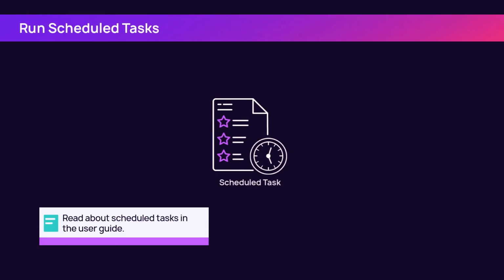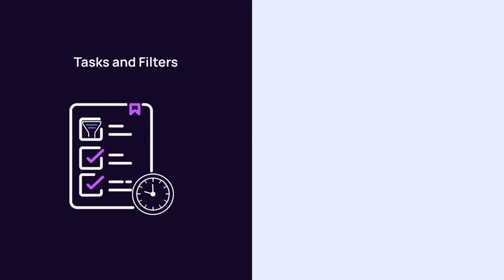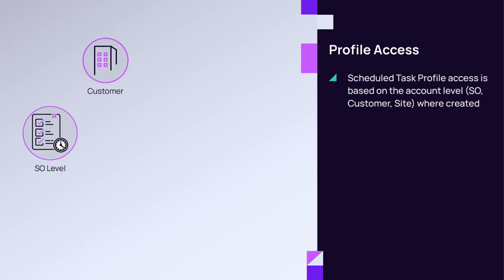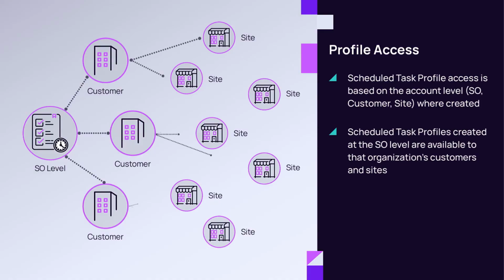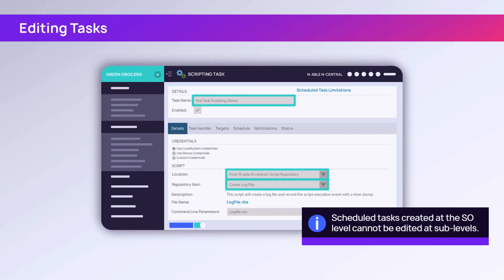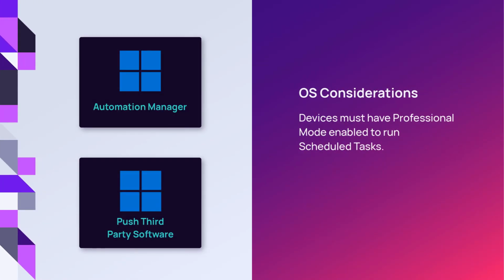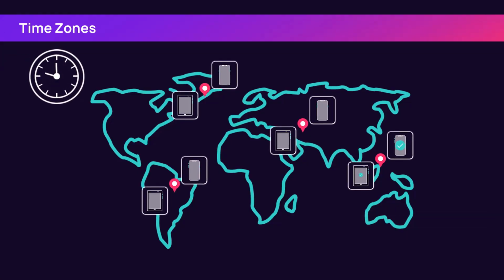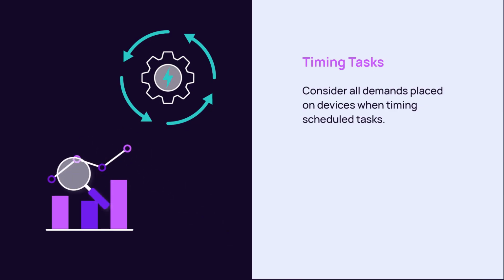Scheduled Tasks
In this video, you’ll learn how the Scheduled Tasks feature in N‑able N‑central supports ongoing maintenance and device management within the context of Cybersecurity Maturity Model Certification (CMMC) Compliance.

N‑able N‑central is a remote monitoring and management platform that allows administrators to manage devices across service organizations, customers, and sites. Scheduled Tasks enable administrators to configure N‑central to perform specific maintenance functions either once or on a recurring basis, helping reduce manual effort.

This video explains what Scheduled Tasks are, how they can be run across multiple customers, sites, or targeted devices, and how filters are used to define which devices are included. It also introduces Scheduled Task Profiles, which allow tasks to be combined into standardized profiles to simplify device management.

You’ll learn how access to Scheduled Task Profiles is determined by the account level where they are created, and what that means for service organizations, customers, and sites. The video also highlights important considerations such as licensing requirements, supported operating systems, device time zones, and how task timing can impact device resources.

By the end of this video, viewers can expect a clear understanding of how Scheduled Tasks work in N‑central, where they can be applied, and key factors to consider when planning and managing them.